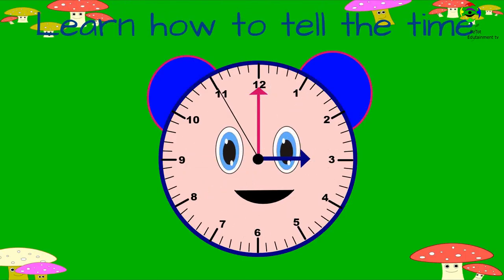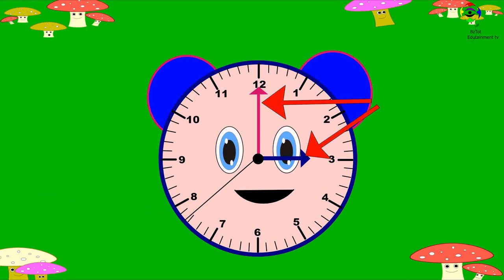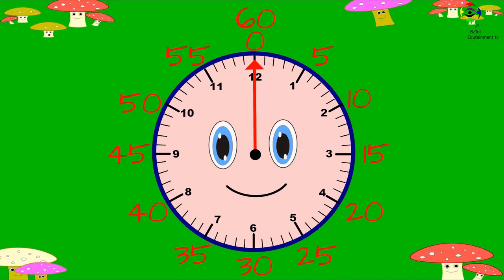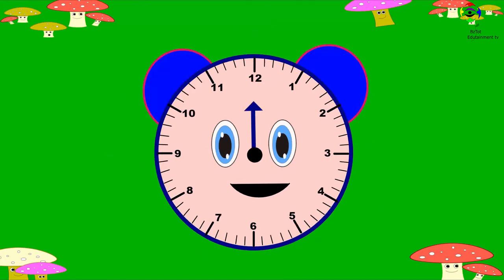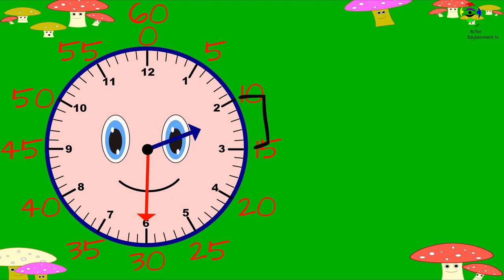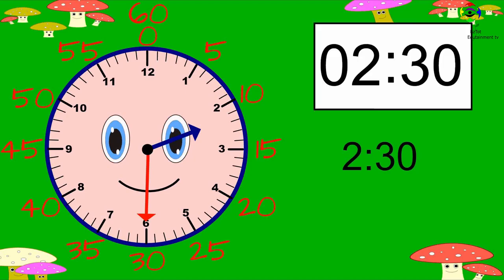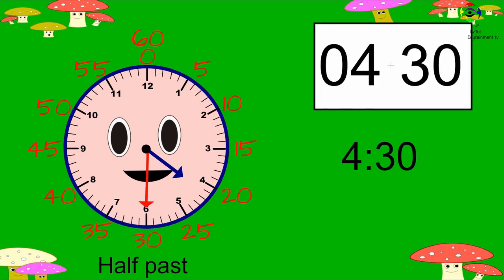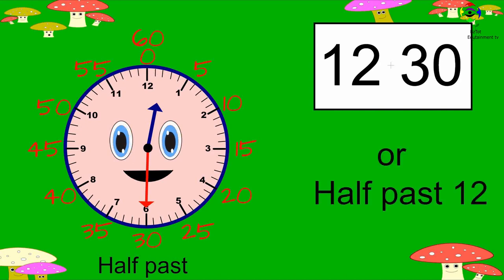Learn to tell time part2| kids teaching other kids how to tell the time to half past a specific hour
This is the second part of a fun-filled educational-entertaining animation video where kids teach other kids how to tell the time. It is one of the best video for kids to learn the significance of small and big markings on the clock and it introduces an easier way for kids to quickly learn how to tell the time. With this video, kids can easily tell the time in both digital and analog formats.

You like what we do, and you want to customize videos for your schools/community or company?